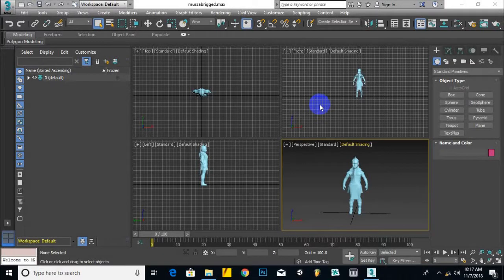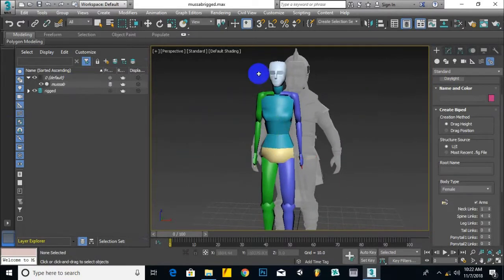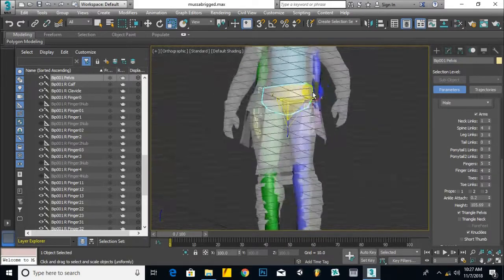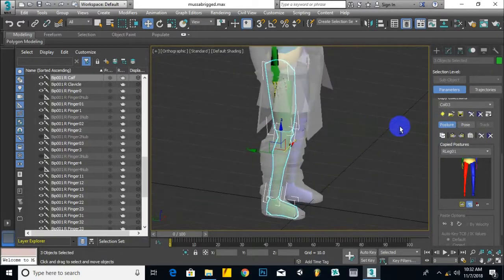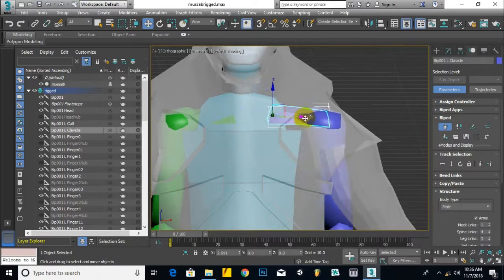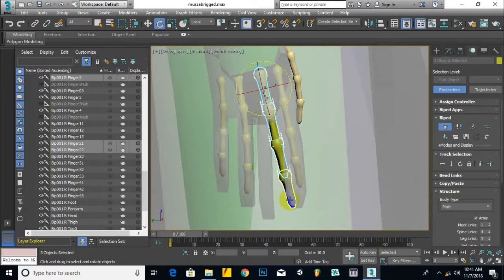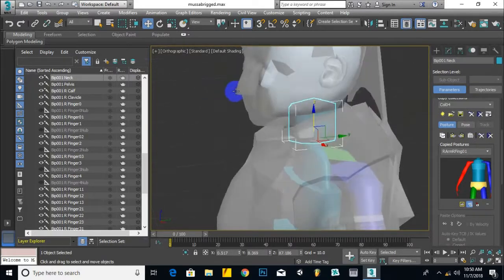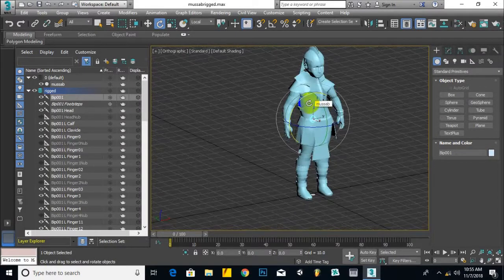part 04 - rigging in max 001 - 3D Studio Max Tutorial Biped rig | Character modeling course 3dsmax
How to rig using the Biped system + Adding Bones + Weighting + Mirroring . I know it's not perfect but do your best and don't forget there's a lot of resources to help you !